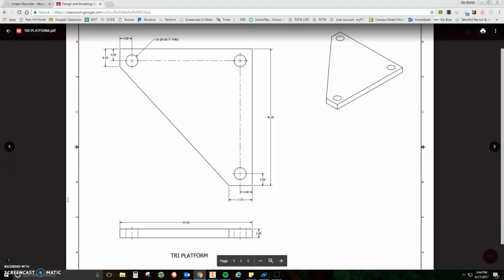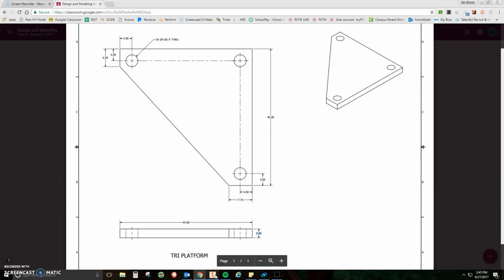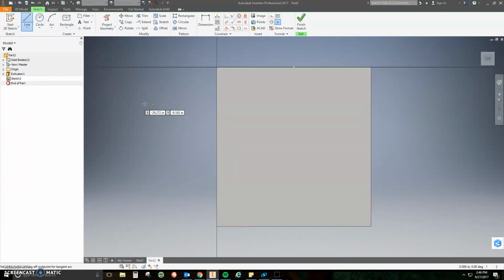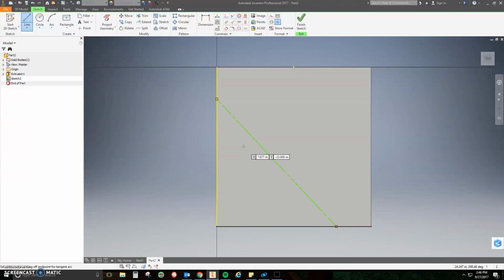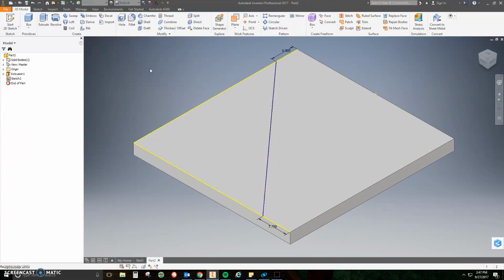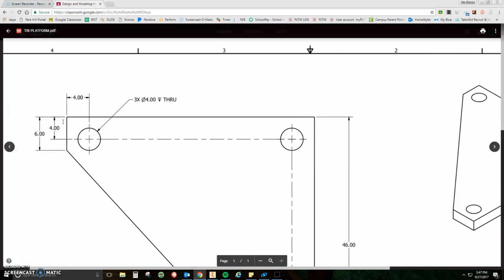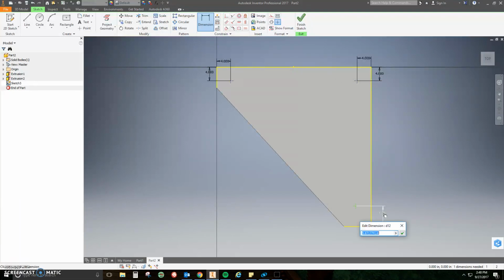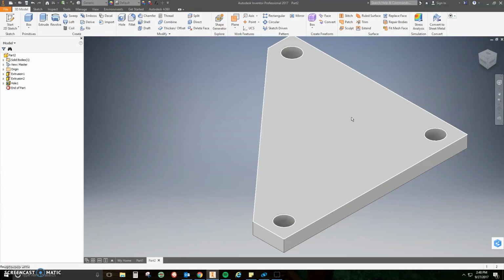TriPlatform for the Playground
This video will guide the user through the process of creating their TriPlatform for the Playground Assembly in GTT's Design and Modleing course.